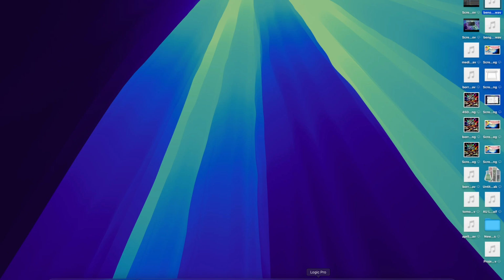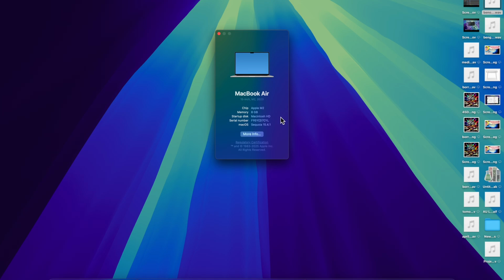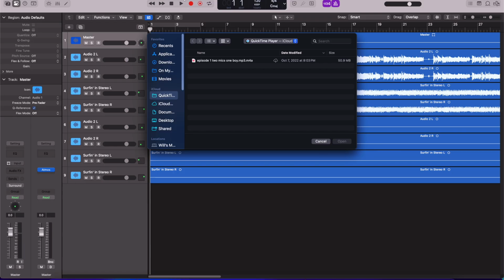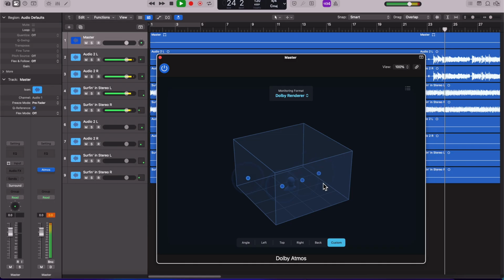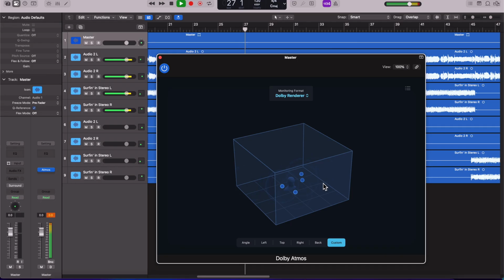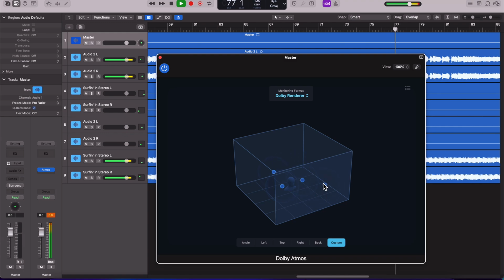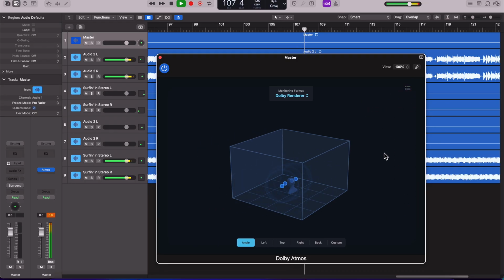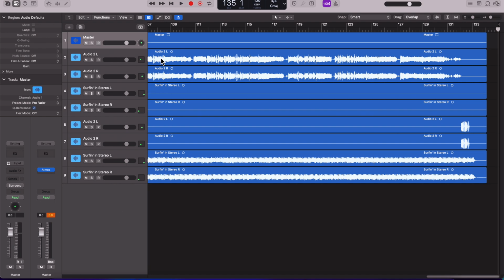How to Listen to Your Dolby Atmos (ADM BWF) File Before Distribution (Step-by-Step) On Logic Pro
Want to know how to listen to your Dolby Atmos master before sending it off for distribution?
In this video, I walk you through exactly how to play back your final Dolby Atmos ADM BWF file so you can preview your mix in full 3D audio before release. Whether you’re an artist, producer, or mixing engineer, this tutorial shows you how to make sure your Atmos mix sounds exactly how you want it before hitting streaming platforms like Apple Music, Tidal, and Amazon Music. I’m using Logic Pro, which has the Dolby Atmos renderer incorporated into the software.

🔧 What’s Covered:
 • How to open and listen to a Dolby Atmos master file (ADM BWF)
 • Tools and software needed for playback
 • How to troubleshoot playback issues
 • Tips for ensuring your Atmos mix translates well

🎧 Perfect for:
 • Music producers
 • Mixing and mastering engineers
 • Independent artists distributing in Dolby Atmos with LOGIC PRO

The Florida Panhandle by William Simpson